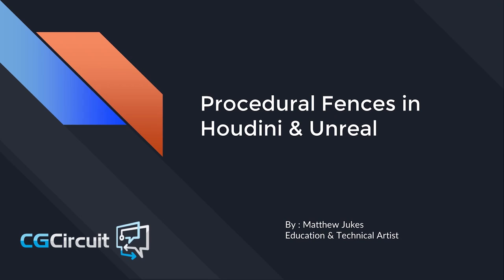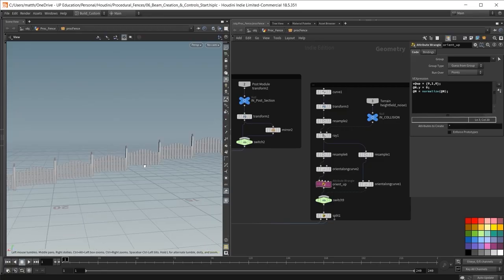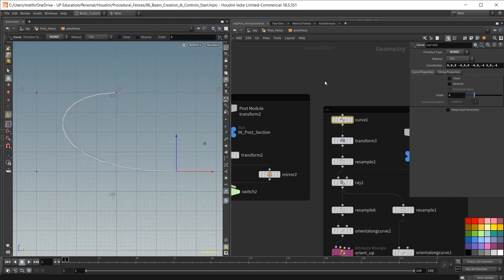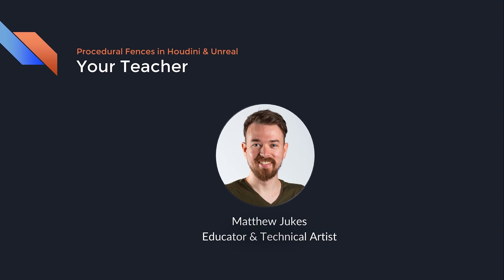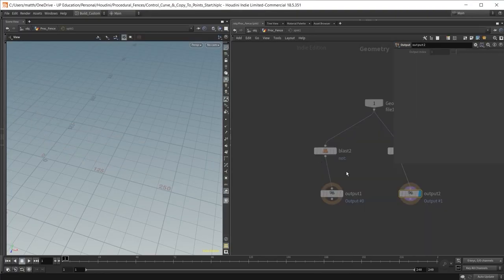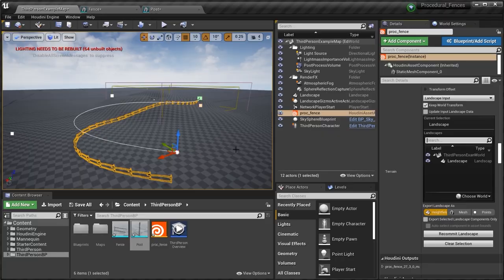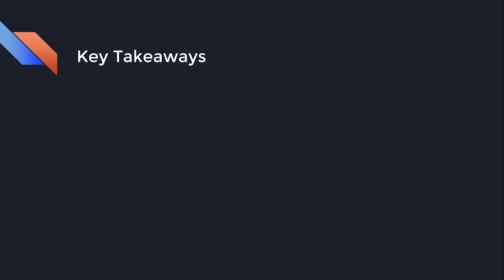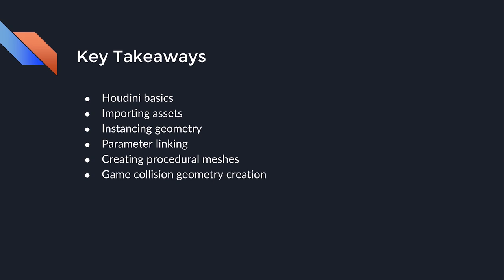[TRAILER] Procedural Fences in Houdini and Unreal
Author: Matthew Jukes

Full Content Description:
 In this online course, the viewer will learn how to create procedural
fences using Houdini and Houdini Engine for use in Unreal Engine 4.
I’m excited to share with you the techniques I’ve developed to
create user-friendly procedural tools that automate mesh generation
and layout.

This course has been designed for people new to Houdini & Unreal
Engine and looking to get started with a complete workflow to speed up
level design and layout.

After viewing this course, people can expect to be able to create
simply procedural tools with user controls, game engine collision,
efficient instancing of meshes, and use these tools in Unreal Engine.

Some things you will learn:

-       Houdini basics
-       Importing assets
-       Instancing geometry
-       Parameter linking
-       Creating procedural meshes
-       Game collision geometry creation
-       Setting up and using Houdini Engine for UE4

Prerequisites:

About the Author: Matthew Jukes is an experienced educator, technical artist, & programmer who has been teaching 3D art for over 4 years at Yoobee Colleges, a tertiary institute based in Wellington, NZ.

When he isn't on campus he is solo developing an indie game, an ambitious task that wouldn't be possible without leveraging Houdini's procedural pipeline.

He believes working smart and using all the tools at your disposal to work efficiently is one of the most important skills new CG artists can learn, as industry demands projects grow in scale and complexity.